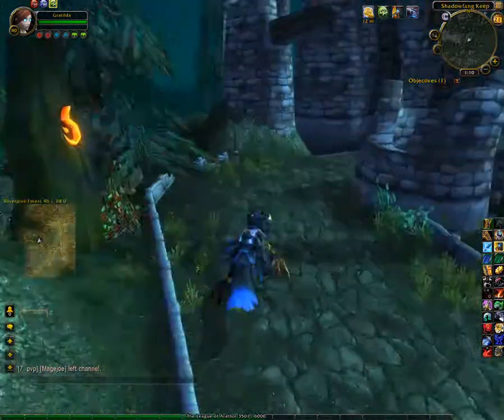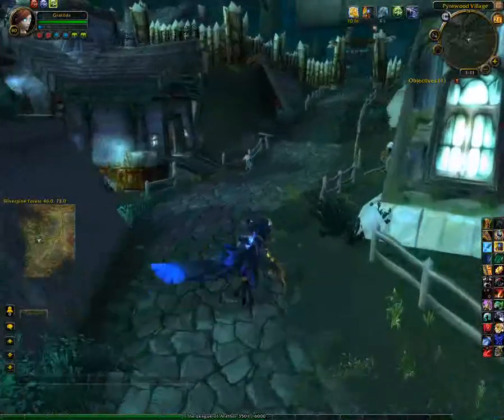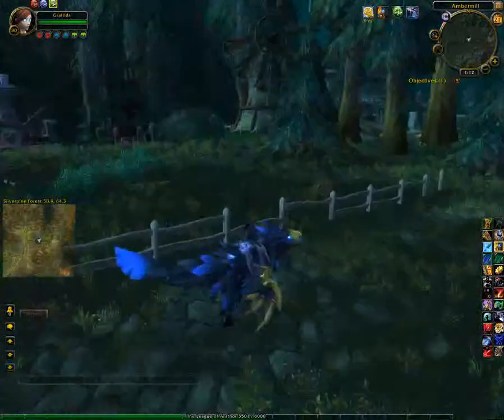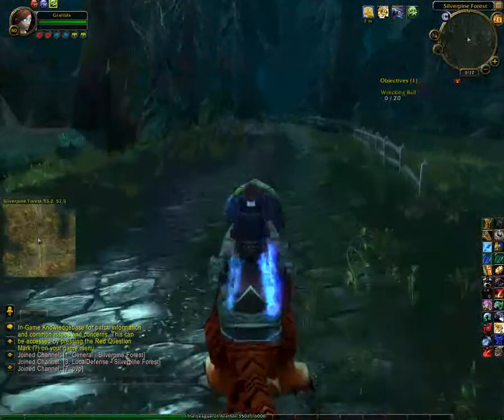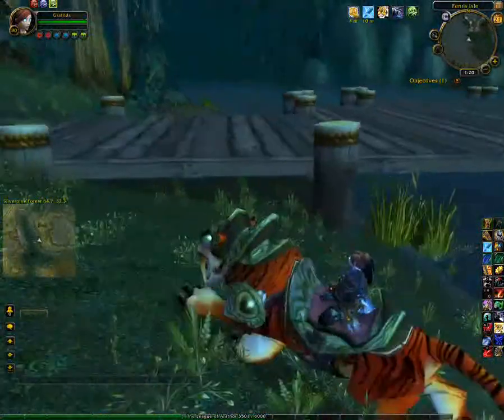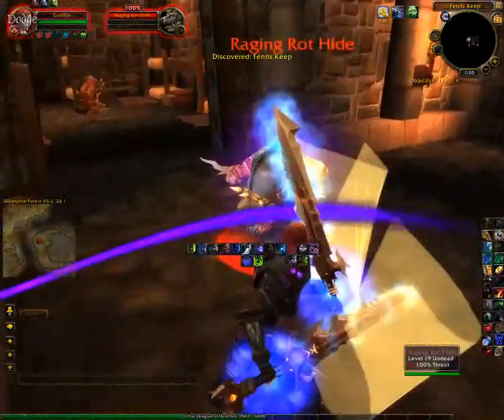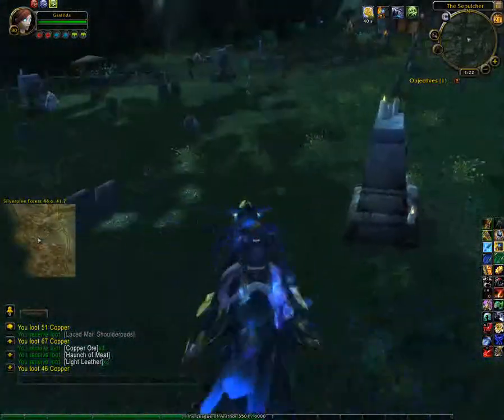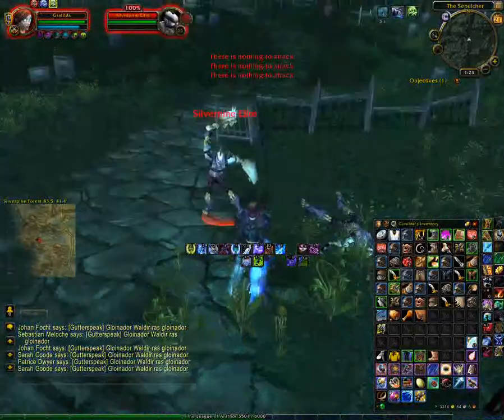Silverpine Forest Preservation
Silverpine Forest, the silverest forest in pine town... Yeah...